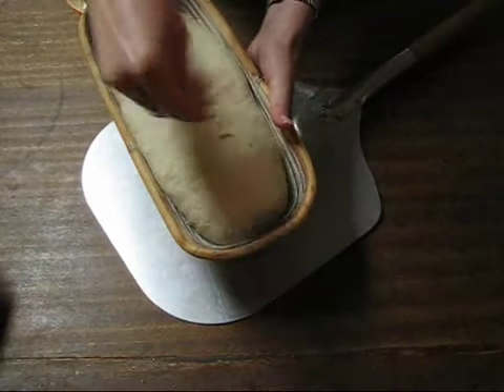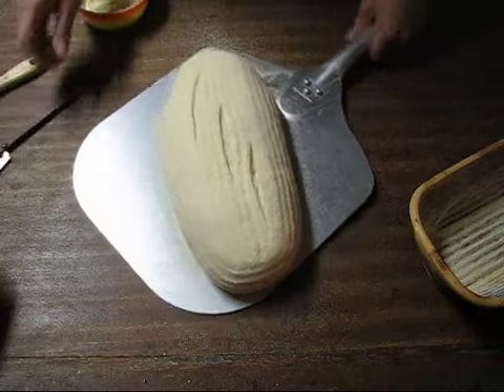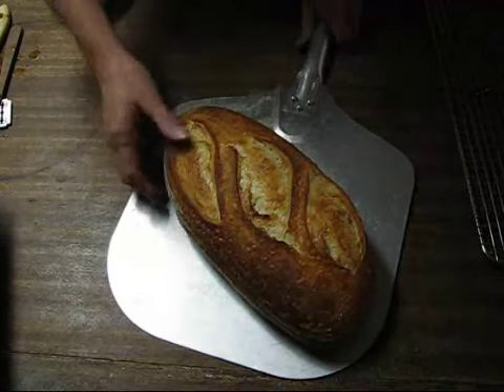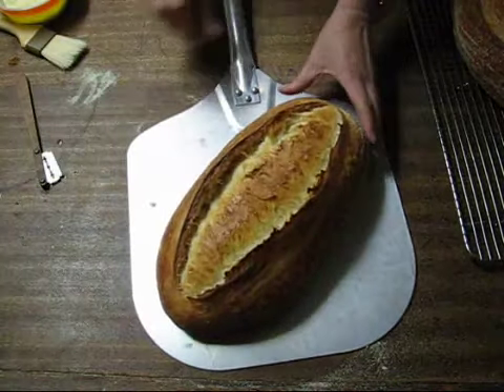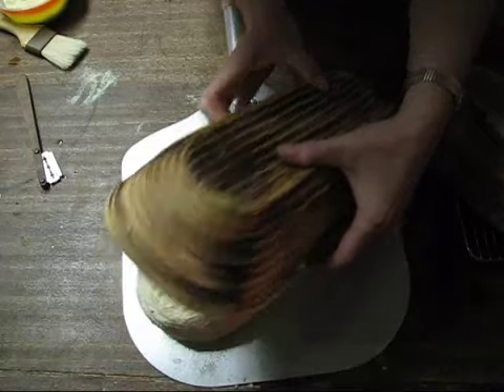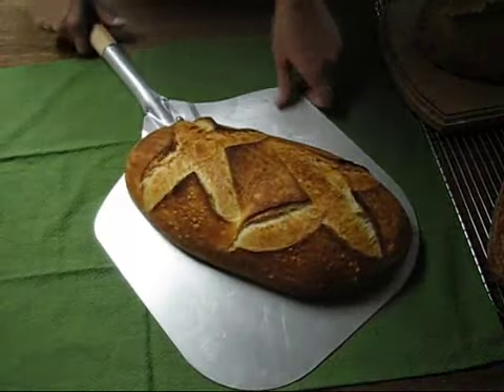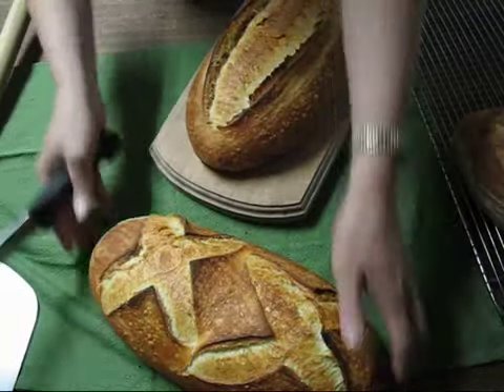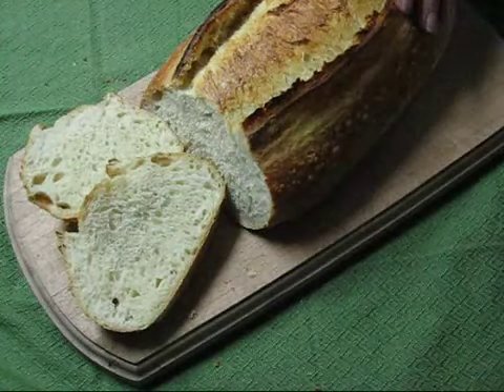Slashing Sourdough Loaves.mp4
Slashing Sourdough Loaves